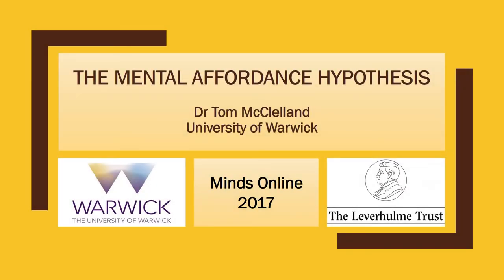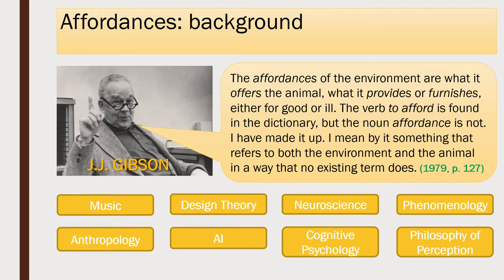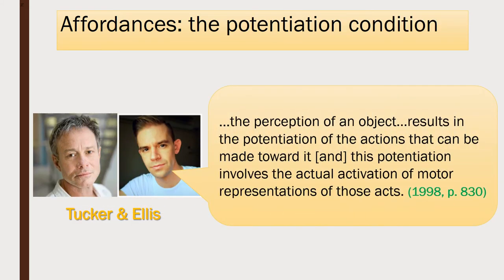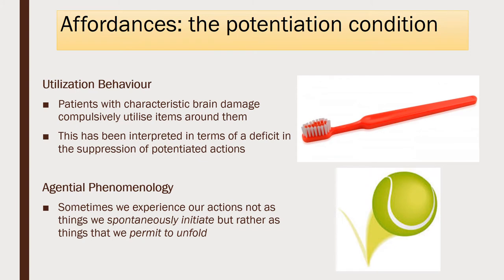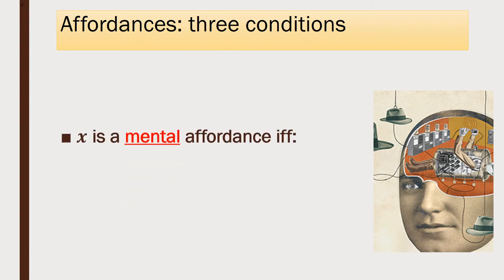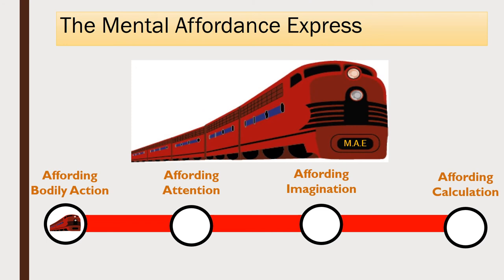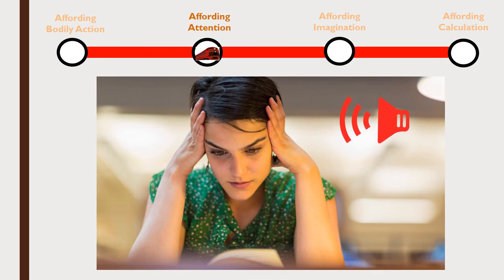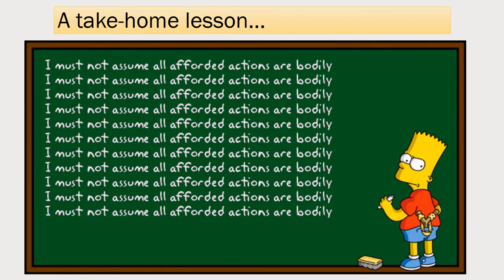"The Mental Affordance Hypothesis" by Tom McClelland